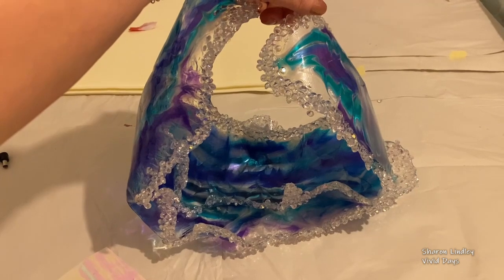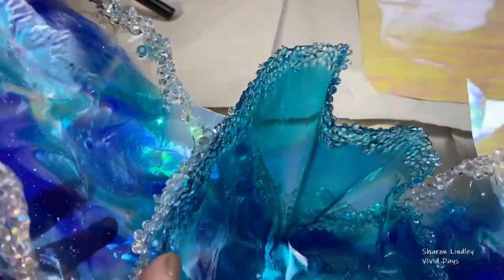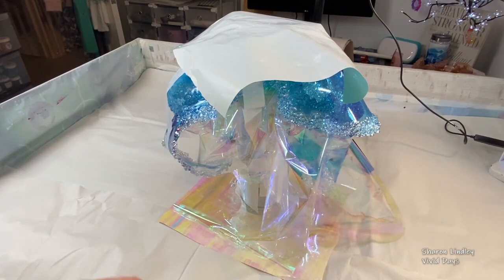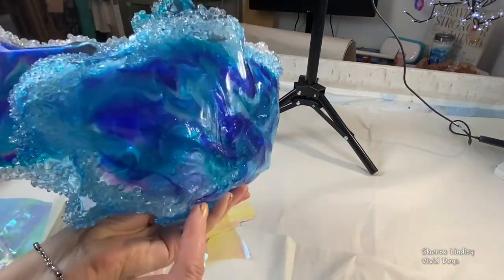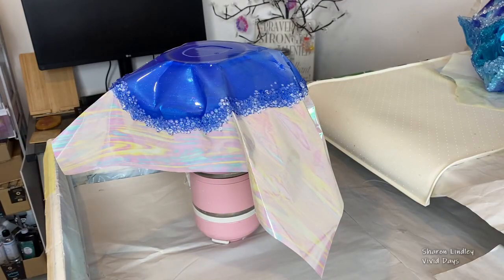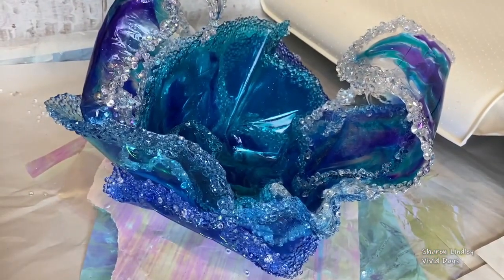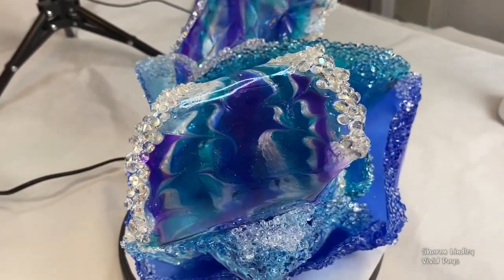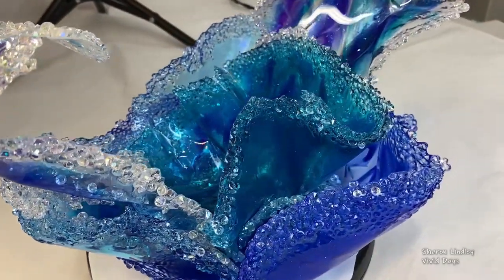256 - Resin Art - Finally I Reveal my Sculpture from my LIVE - Its a FLOP!! Can it be fixed?? Hmmm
Finally I am revealing my sculpture from the LIVE I did the other weekend.  Let's just say the Resin Gods were not kind and my Sculpture Flopped.  This video shows me trying to trouble shoot and find a solution.  Can it be fixed?

Using the Resin8 Ice pack , if you missed the Live make sure you go back and watch them so this video makes sense.

If you click on product links & buy the product from Amazon only a very small percentage will go to me. There is no additional cost to you.

Mastercast 121 purchase directly from the supplier or from Amazon

The Colour Cottage pigments - Super Sparkle White
Resin8 Ice Collection

Iridescent table scatterings
Window film Iridescent film